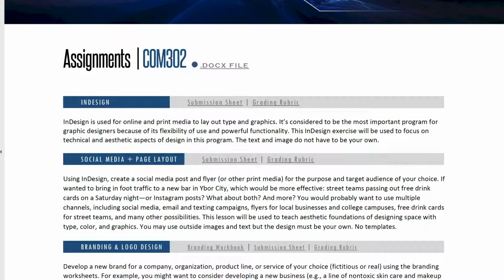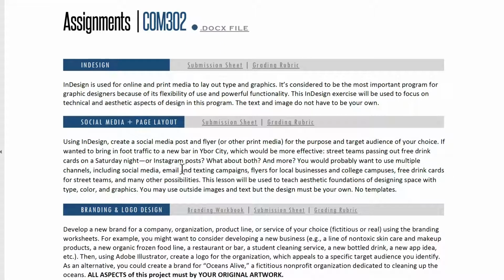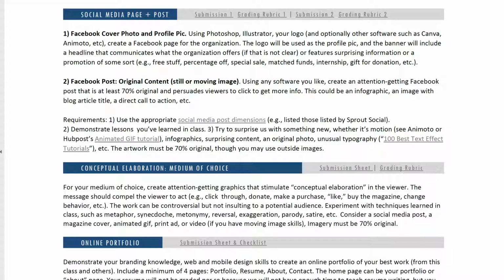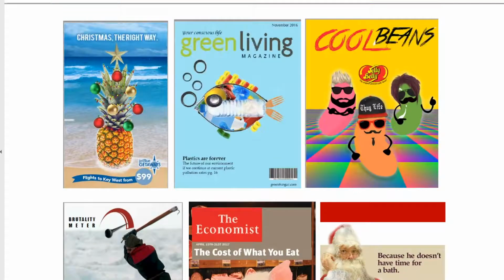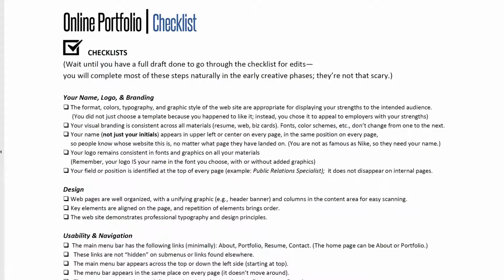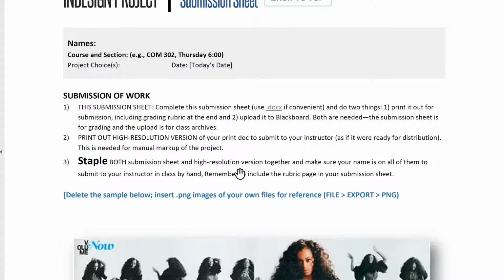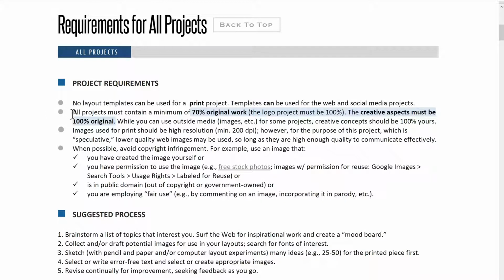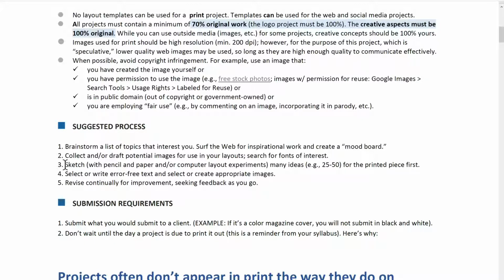COM 302 Assignments Overview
Explanation of the assignment sheet.